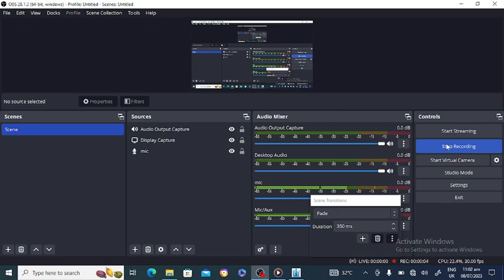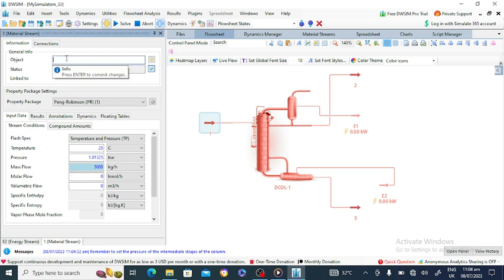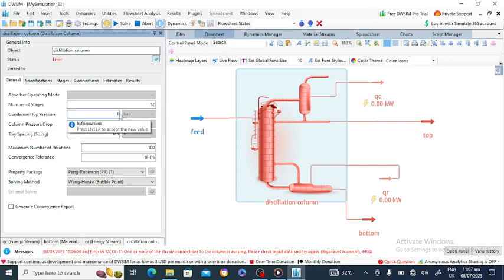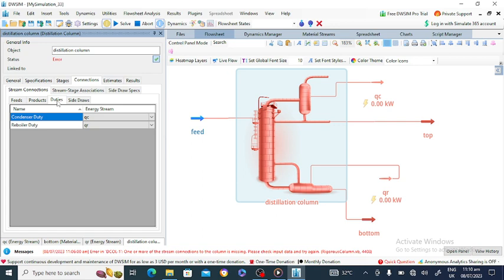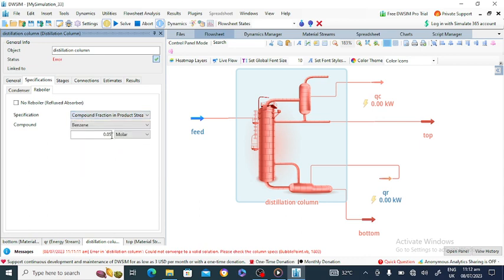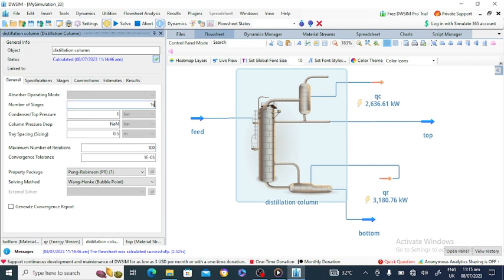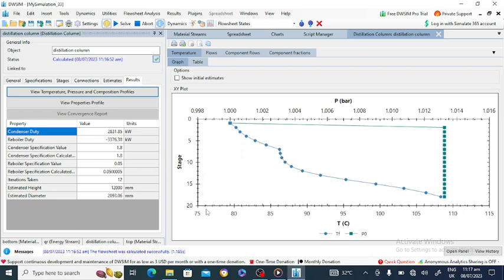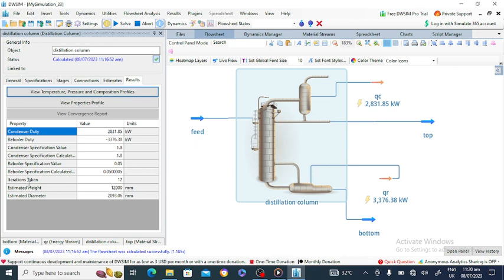Distillation of benzene and toluene mixture using DWSIM//LEC 03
Hi
In this lecture you will learn the distillation of benzene and toluene mixture using DWSIM

   Thanks